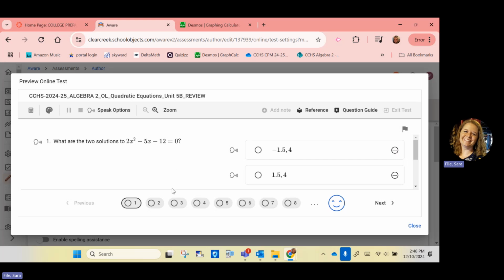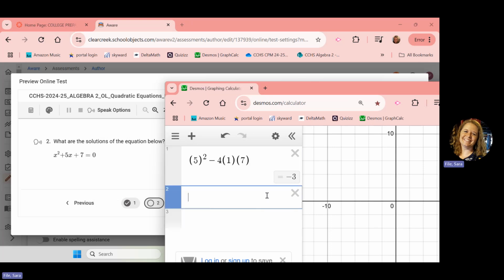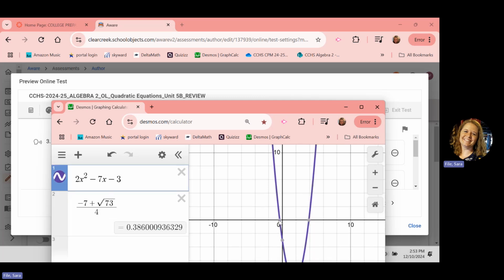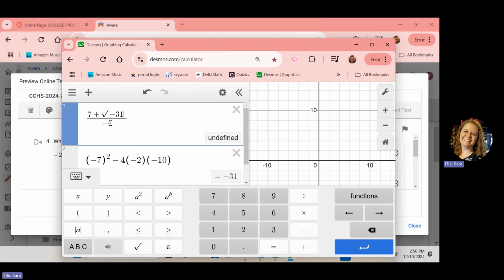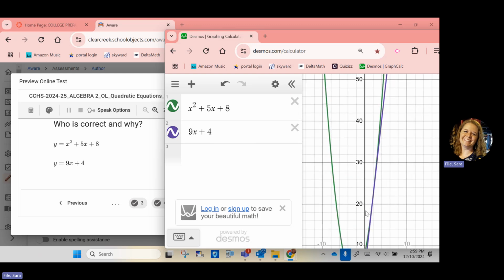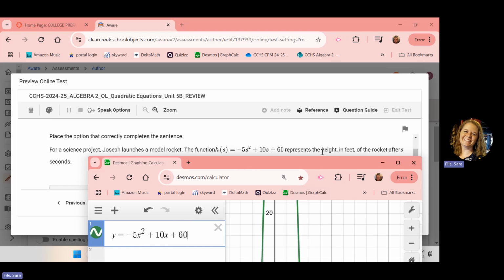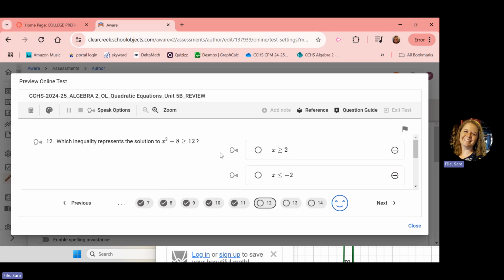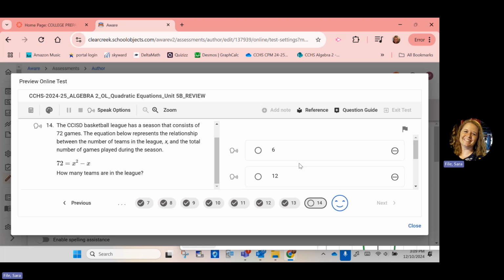Alg. 2 unit 5B review